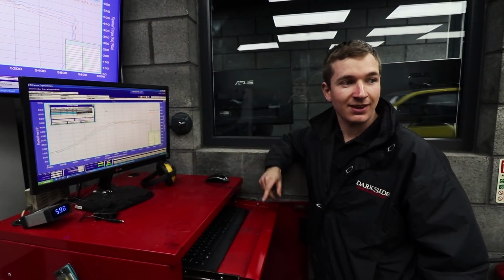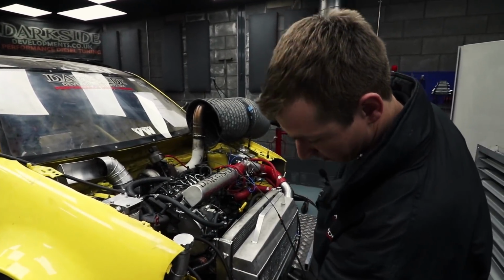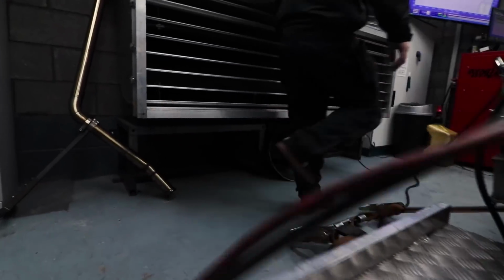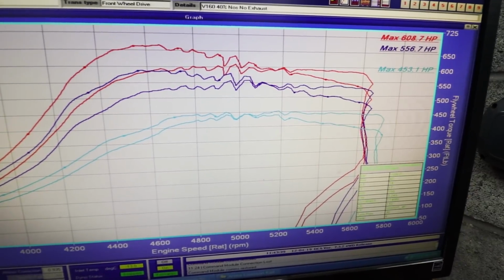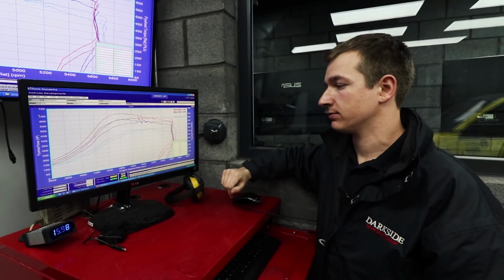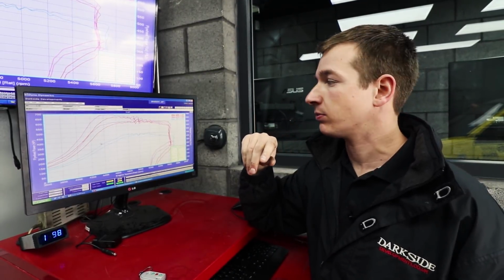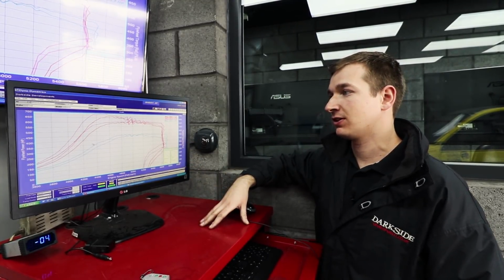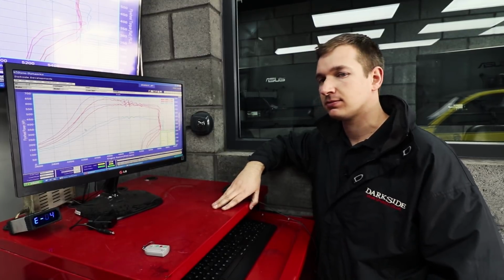633BHP CFHD SEAT AROSA 2.0 TDI!!! - DARKSIDE DEVELOPMENTS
We'll let the vlog and figures do the talking on this one...

We offer Bespoke Tuning Products, Custom ECU Mapping, Diagnostics, Servicing, Repairs as as well as a wide range of New & Used Genuine and OEM quality parts.

One of our main aims is to provide products that give the best performance gains, whilst still maintaining the reliability and economy associated with a diesel engine. As we only own and work with TDIs, you can be assured that you are dealing with experts who have an in depth knowledge and understanding of all things VW Diesel.

See our online blog for guides, event coverage, advise and more